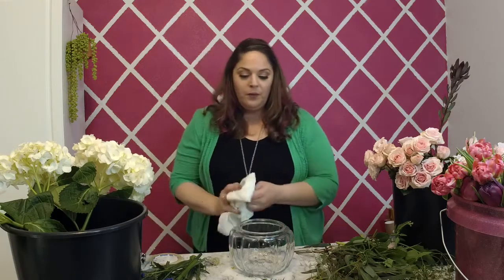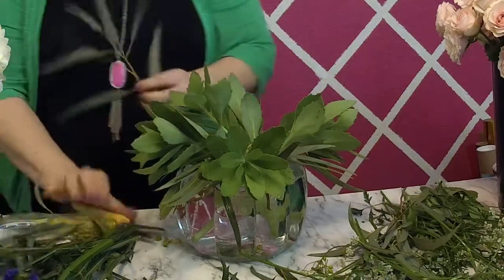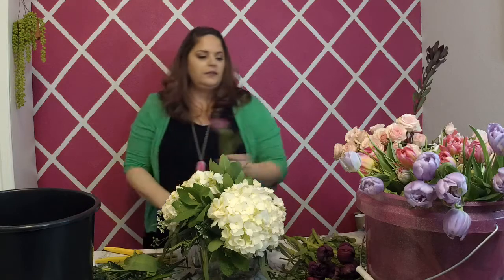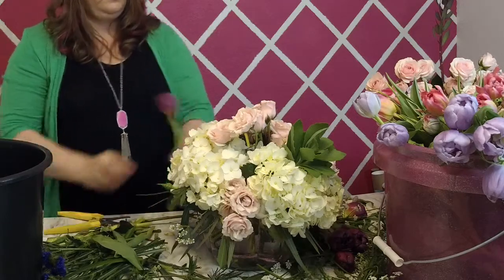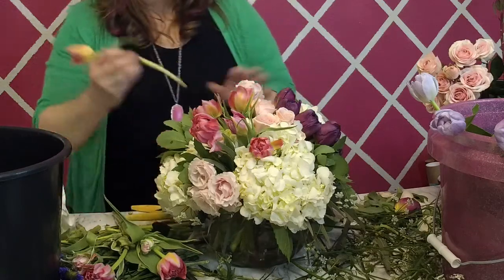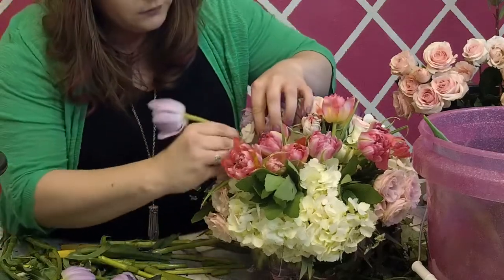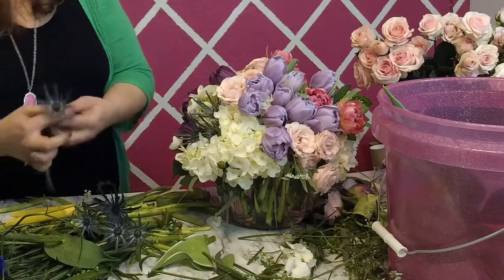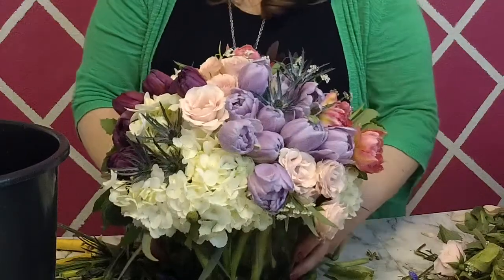Color Blocking Arrangement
Learn how to design a compact, color blocking arrangement that would be perfect for a coffee table!